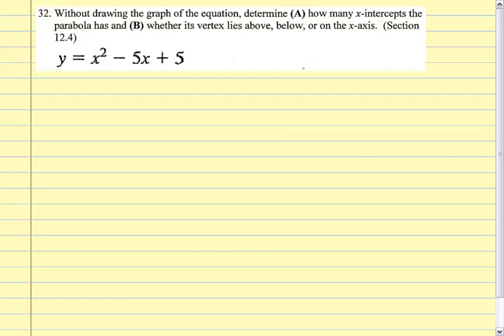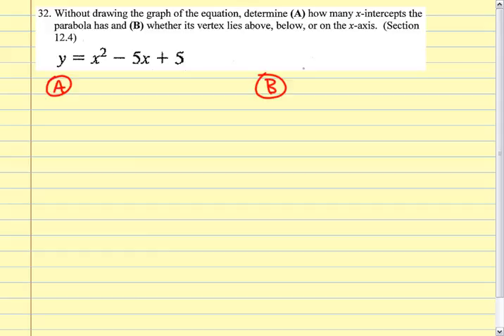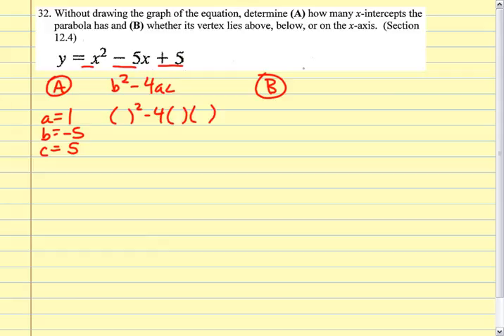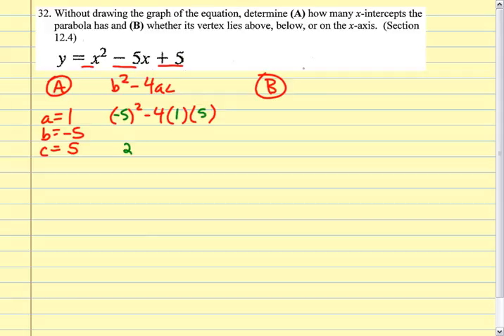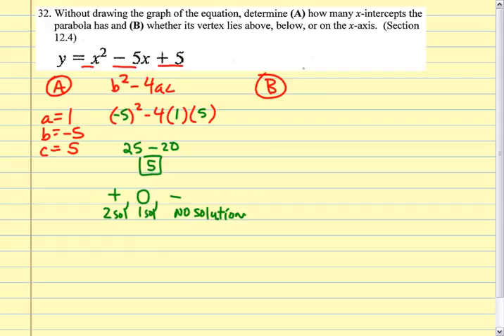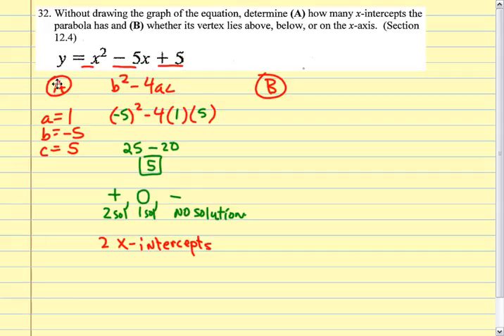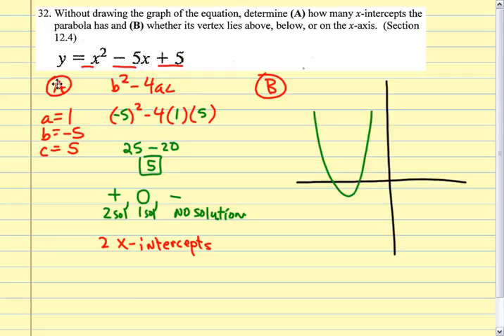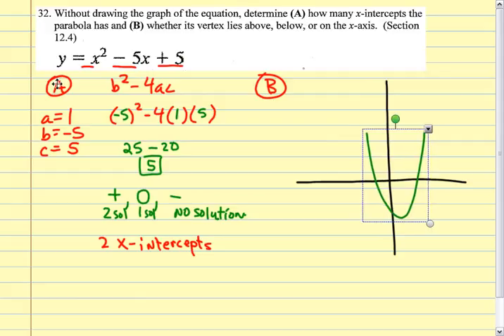Alg I, Exam Rev 32